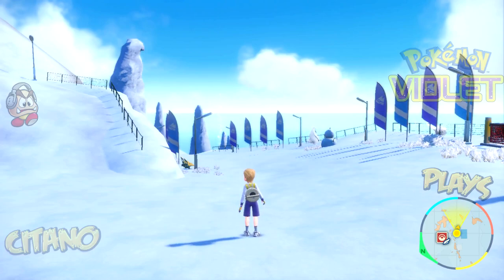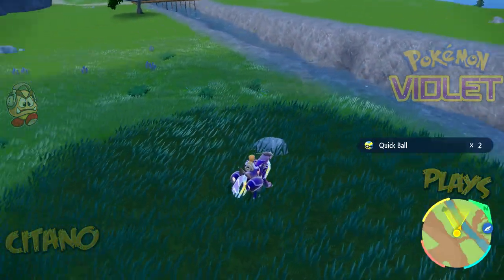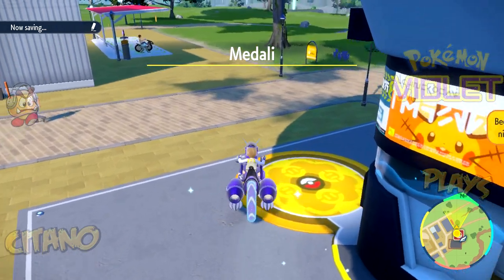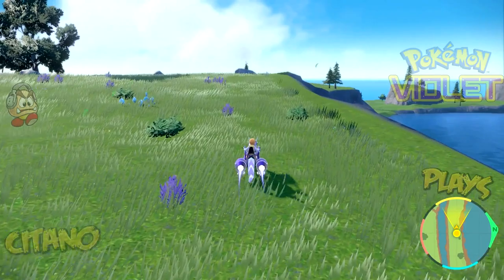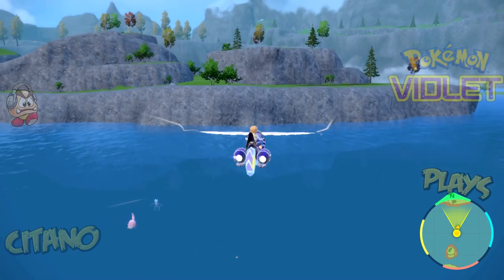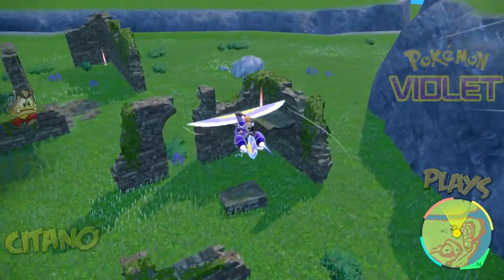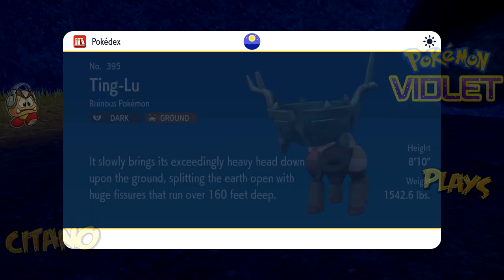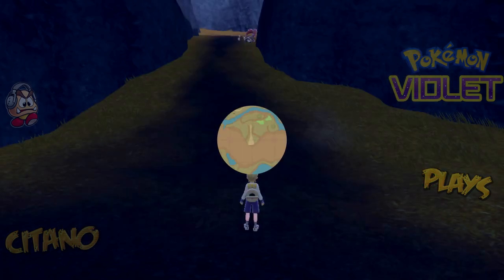Let's Play Pokemon Violet - #101: Ting-Lu, the Vessel of Ruin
We could return to the Academy to continue the story, but we still have other stuff that we can do, so let's do some of those first!
We search the North Province for eight green colored stakes and remove them. This causes noise near the Groundblight Shrine!
There we encounter Ting-Lu, the Vessel of Ruin! It is dualtype Dark and Ground and is specialized in Defense and HP.

Did you like this part of my Let's Play of Pokémon Violet!?

Pokémon Scarlet (ポケットモンスター スカーレット) and Pokémon Violet (ポケットモンスター バイオレット) are 2022 role-playing video games developed by Game Freak and published by Nintendo and The Pokémon Company for the Nintendo Switch.
They are the first instalments in the ninth generation of the Pokémon video game series. First announced in February 2022, they were released on 18 November 2022.
Unlike the previous instalments in the Pokémon franchise, Scarlet and Violet take place in an open world. The games take place in the Paldea region, based on the Iberian Peninsula.
There are three separate stories the player can follow. Scarlet and Violet introduce 103 new Pokémon, alongside two new regional forms.
Also introduced are time-displaced creatures known as Paradox Pokémon, and the Terastal phenomenon, which allows a Pokémon to transform into its exclusive "Tera Type".
The games maintain features from previous modern Pokémon games, including large open areas and Pokémon appearing in the overworld.
Scarlet and Violet received mixed reviews from critics. The games were praised for their open world formula and story, while their graphics and technical problems at launch received criticism.
The games sold over 10 million copies in their first three days, making them Nintendo's biggest launch of all time.
Pokémon Scarlet and Violet largely follow the same basic gameplay structure of previous Pokémon games, where players obtain creatures known as Pokémon,
primarily through catching and trading and use them to explore the world and battle other Pokémon trainers.
Scarlet and Violet have open worlds, which include both urban areas and open wilderness without borders between the two, unlike previous instalments in the Pokémon series.
In addition to this, progression through the games are up to the players, with three routes available to choose from, and objectives within routes can be done in any order.
Pokémon Scarlet and Violet are set in the Paldea region of the Pokémon universe, which appears to be loosely based on the Iberian Peninsula.
The region features diverse landscapes including lakes, wastelands, and mountain ranges. A large crater, named the Great Crater of Paldea, lies in the centre of the region, formed by a meteorite strike centuries before the events of the game.
Inside the Crater is an area named Area Zero, where the Terastalization phenomenon was first discovered.
The region is divided into 20 different areas; six located in the south, three located in the east, four located in the west and seven located in the north.
The areas differ in Pokémon, some only bound to specific parts of the region. Small islands and rock formations are scattered throughout the regions lakes and borders.